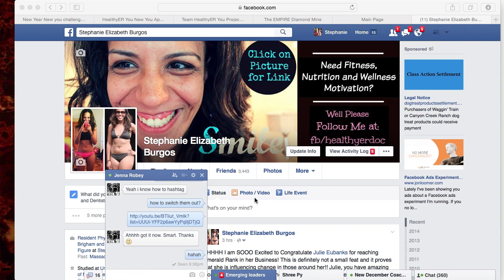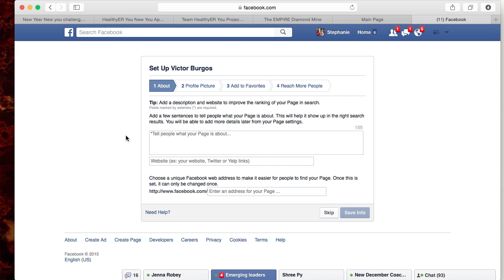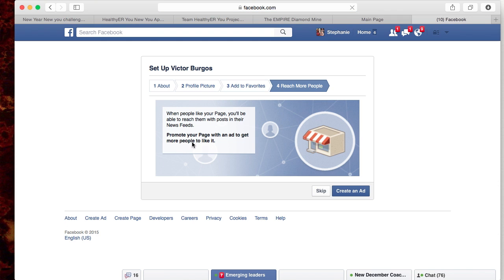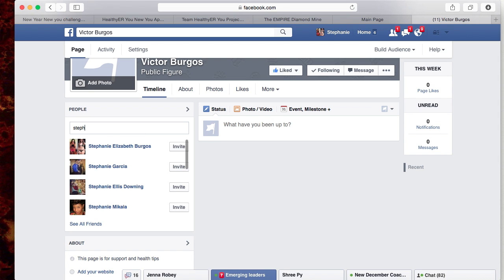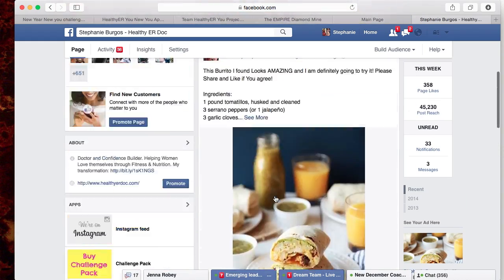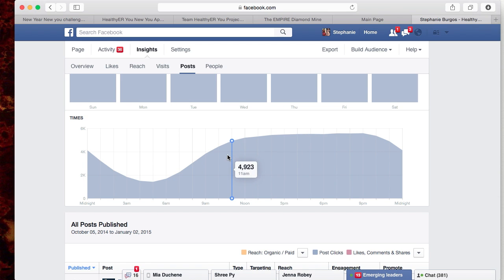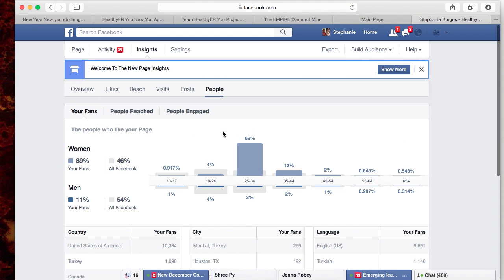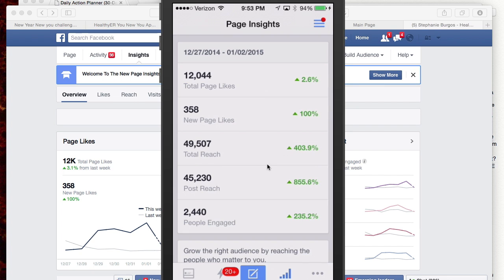Facebook Business Page Tutorial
This video is about Facebook Business Page Tutorial